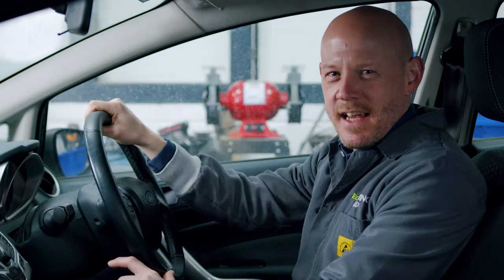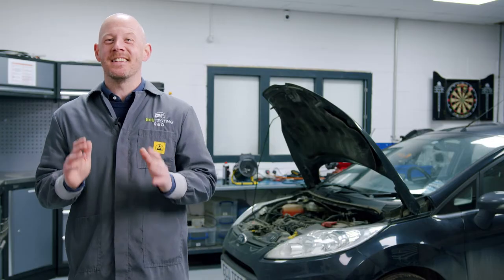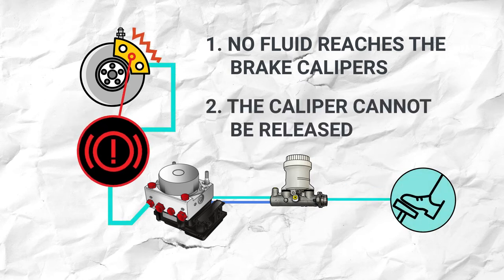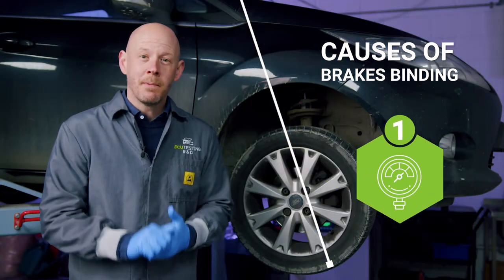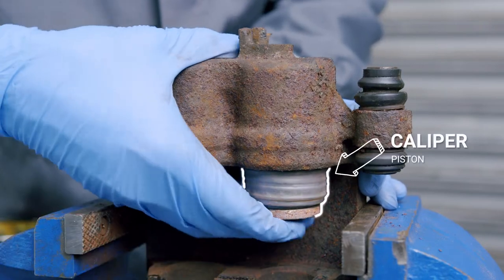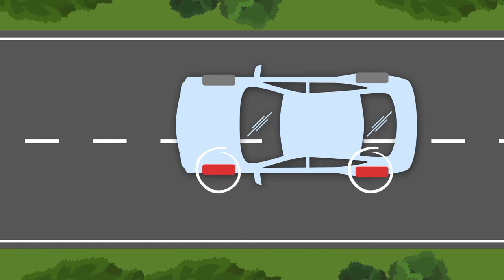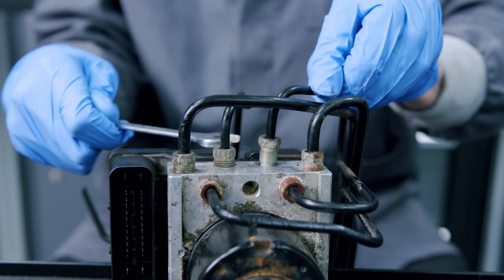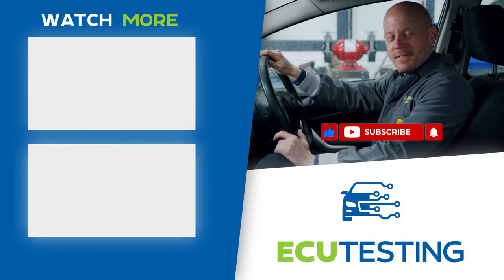Brake Binding – How to Find The Cause and Fix it!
There are many reasons that your vehicle’s brakes are binding! We’ll show you the symptoms and causes of this problem, how to check and how to fix…

• Brakes Binding
• Vehicle pulling/swerving when braking
• No braking effort to one or more wheel
• Brakes locked on

And if you have the same problem on your Corsa, check this link out: